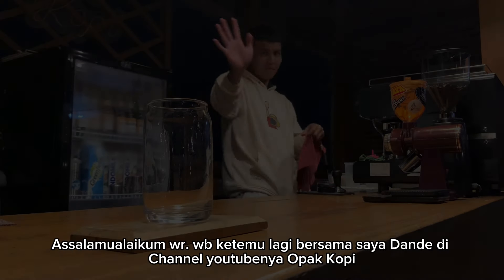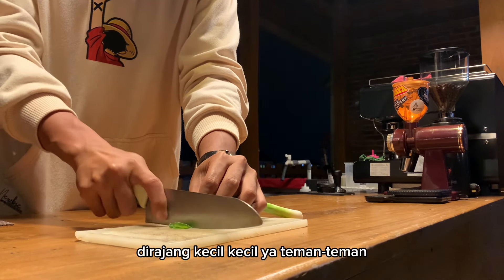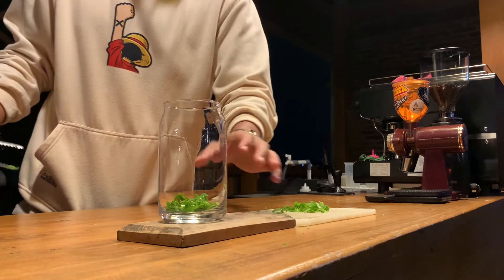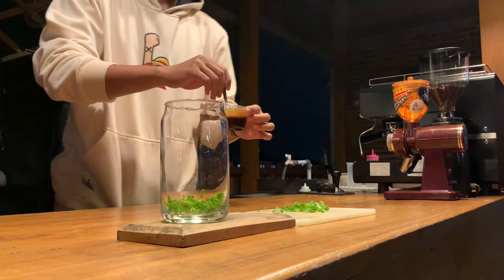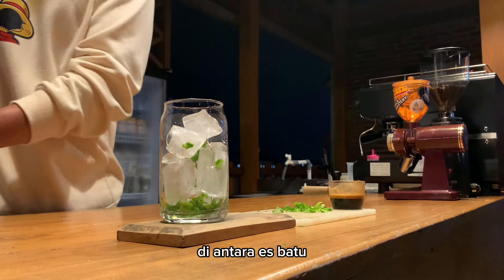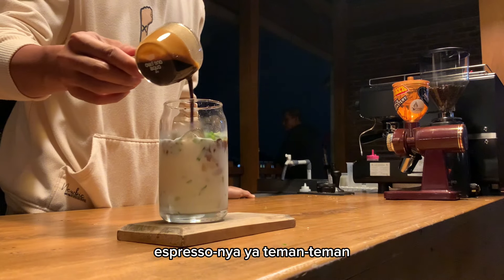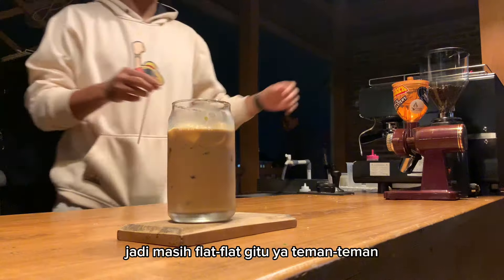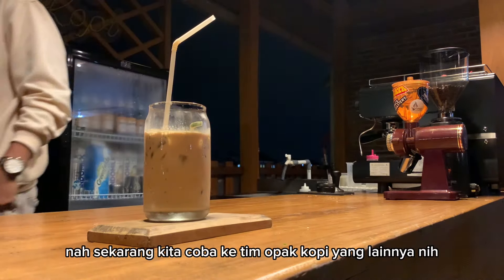KOPI SUSU DAUN BAWANG TERNYATA BEGINI RASANYA !!!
Kopi Susu Daun Bawang !!! Hayy Gaess, Udah pernah cobain kopi susu yang lagi viral ini ? gimana rasanya ? yuk kita coba bikin ...
Bahan-bahan :
1. Irisan daun bawang
2. Kopi hitam ( bisa espresso atau pakai nescafe juga boleh )
3. Susu Full Cream / Fresh Milk
4. Es Batu

Cara Bikin :
1. Iris tipis daun bawang terlebih dahulu
2. Masukan beberapa daun bawang ke dalam gelas lalu tumbuk dengan sendok sampai tercium aromanya
3. Tuangkan Es Batu secukupnya
4. Tuangkan Susu freshmilk / fullcream
5. Tambahkan daun bawang diatasnya sebagai topping
6. Terakhir Tambahkan kopi hitam atau espresso
7. Untuk Gula opsional saja.